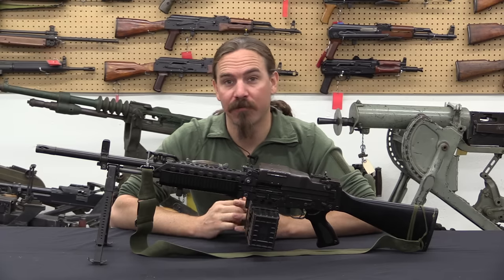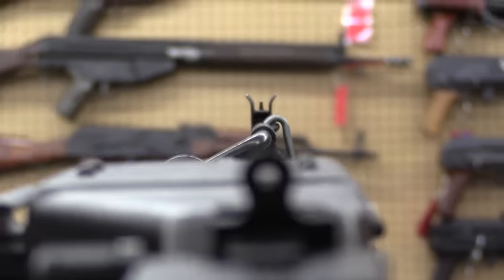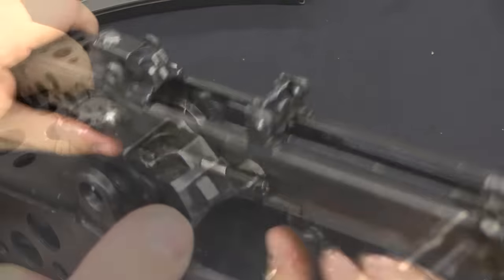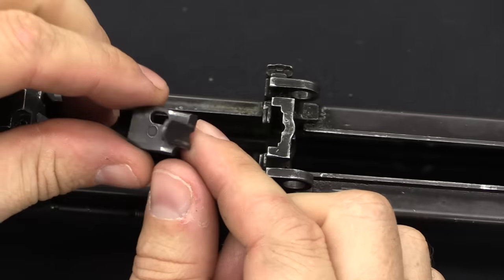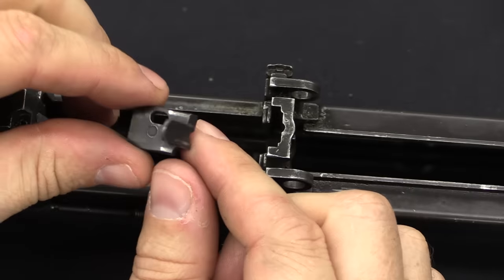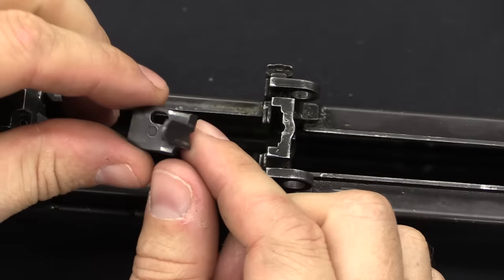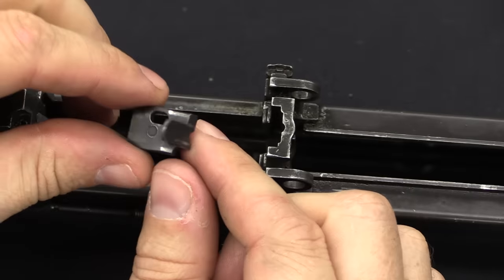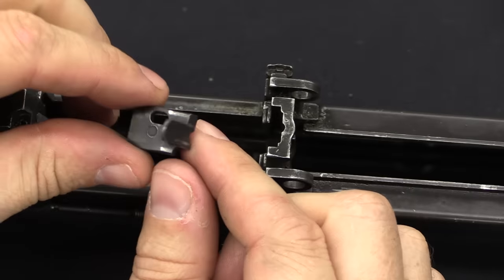Stoner 63, 63A, & Mk23: History and Mechanics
The Stoner 63 is a firearm surrounded by a tremendous amount of mythology. It was Eugene Stoner's big project following on the AR-15, and it was a brilliant piece of engineering - a single modular receiver which could be assembled into a half dozen different configurations:

Carbine
Rifle
Automatic rifle ("Bren")
Light machine gun
Medium machine gun
Vehicular/coaxial machine gun

The ingenuity required to make all of these different variations work on a single receiver is momentous, and the fact that the resulting gun is heralded as one of the best machine gun designs ever made really cements Stoner's legacy as a brilliant firearms designer. In today's video, we are going to look at all the different configurations, and also examine the changes between the original Stoner 63 system and the 63A versions which would come after the USMC combat trials in Vietnam. We will also look at the third iteration, the Mk23 as adopted by the US Navy SEALs. I owe a tremendous thanks to Movie Armaments Group in Toronto for being given access to this virtually 100% complete Stoner kit!